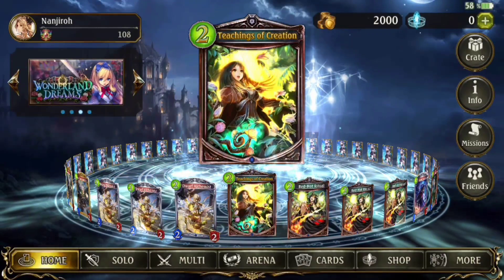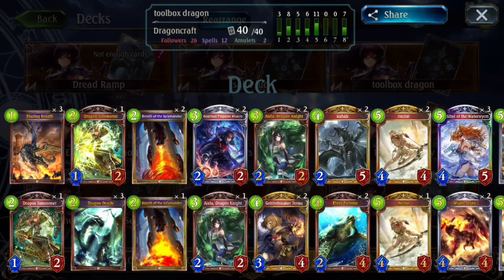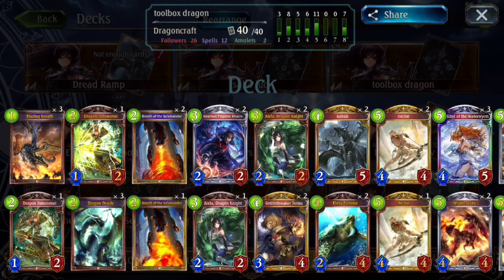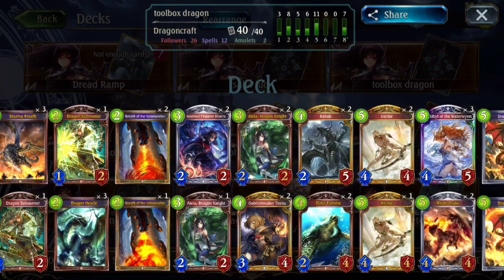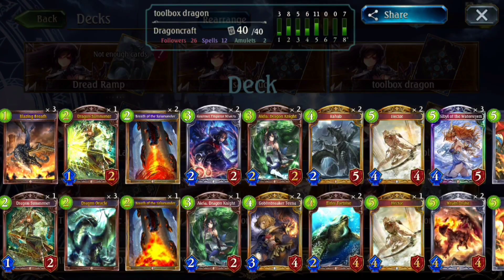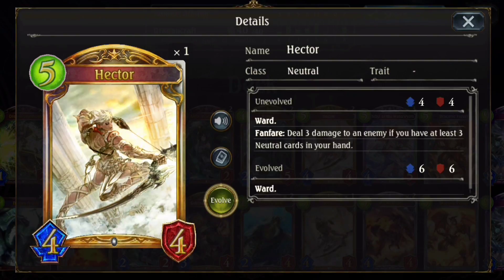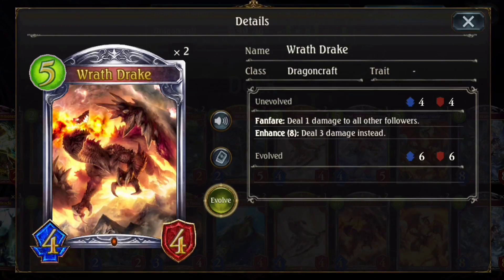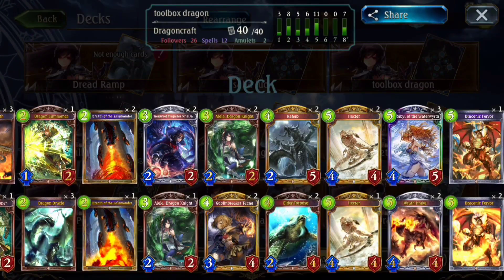The Tortoise and the Dragon - Tortoise Dragon explained!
When playing vs aggressive strategies it's important to be able to either play the same game as them (so 1 for 1 or ideally 1 for 2 them till they're out of steam while conserving your life total where possible)

Or be able to make a ton of walls to slow them down.

But i don't like 90% of wards in the game cause they're too passive in a game environment where aggression is king.
 however as aggro evolves, so too must you evolve if they're going wider you need more aoe but if the aoe by itself isn't enough, then you need to artificially augment it by forcing trades and beat them at their game. Productivity is key and sometimes saha luci or saha isra is too slow or easily played around so i wanted things that let me "play the game" at all parts of the curve and "attack" from multiple angles

N+/-/x are theories i learned in yugioh and magic and it's N(number of cards) plus minus or multiplied. You can use it to solve a bunch of deck building problems you might have